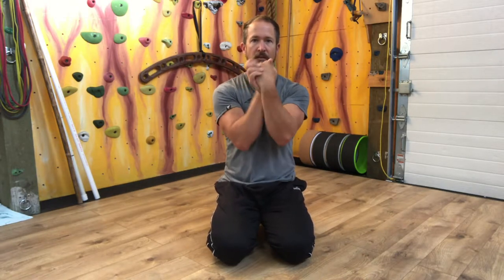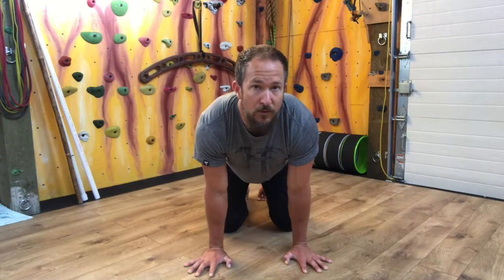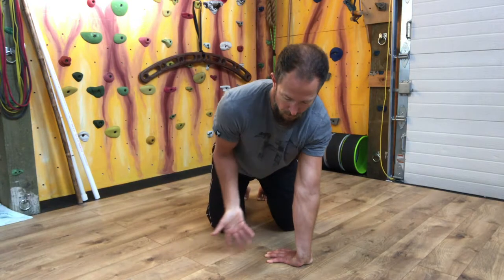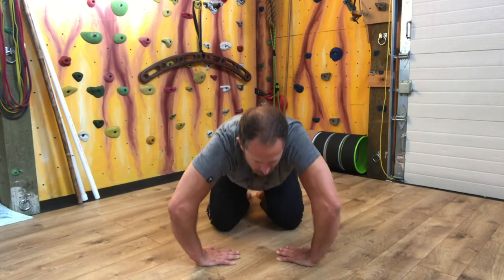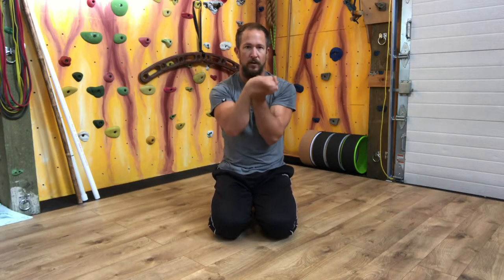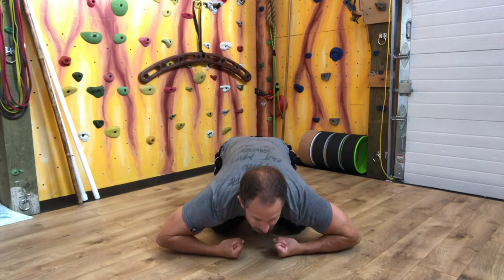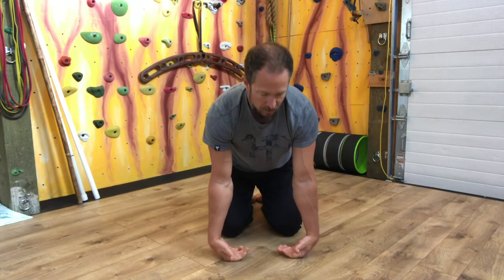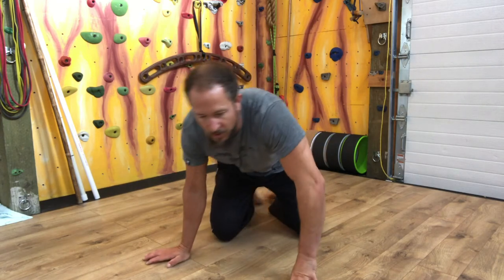Handstand Wrist Prep Video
This is a sequence of exercises I do to keep my wrists healthy.
First warm up the wrists.

Wrist Extension:
Wrist extension rocks
First knuckle Push-ups
Hand Push-ups
External Rotation
Internal Rotation

Re-Lubricate Joints

Wrist Flexion:
Monkey Fist
Clenched Fist Elbow Extensions
Reverse First Knuckle Push-ups
Wrist rock variations